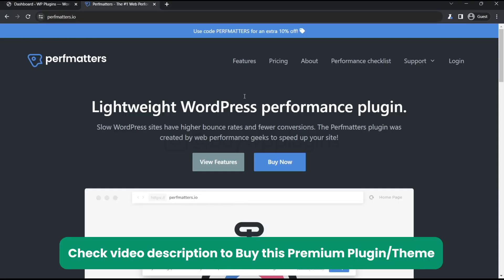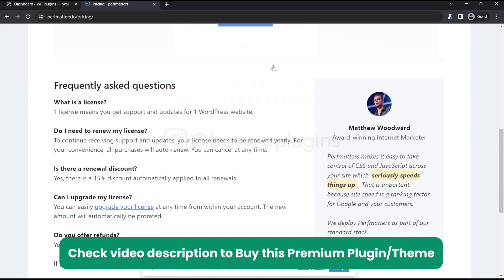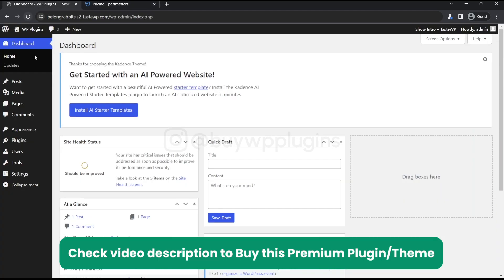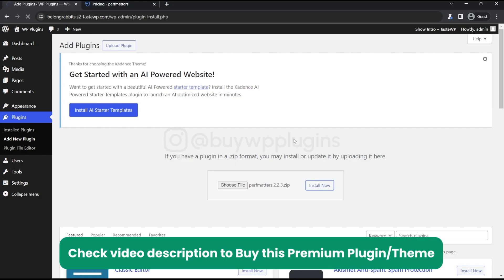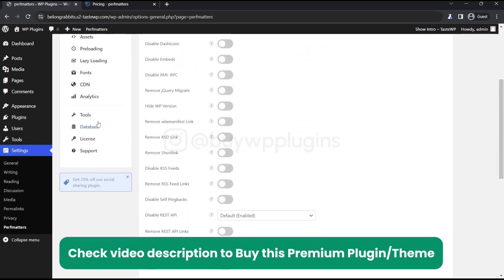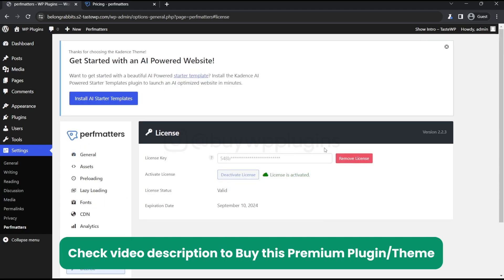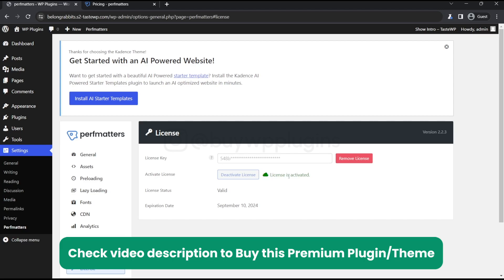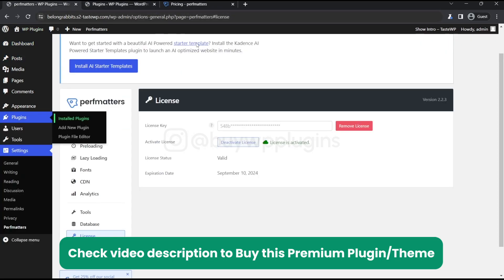Perfmatters with License Key | Best Speed Optimization Plugin for WordPress | Increase WP Speed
Buy Original Perfmatters License Key at cheap price, get updates directly into your WordPress Dashboard and this is an Annual License but you will get another License when this will expire hence it is for Lifetime.

Perfmatters is a very strong performance optimization plugin designed for WordPress, helping to speed up webpage loading and improve overall performance. Perfmatters has an easy-to-use interface with very robust features, which can be used to fine-tune your website, decrease load time, and improve user experience. Now, you can grab the Original Perfmatters License Key at an extremely low cost. This bundle includes an annual license that renews annually; in effect, this means you get it for a lifetime. This also means you get updates directly within your WordPress dashboard, keeping your site running optimized and secure.

I have these Themes & Plugins. (Not GPL/Nulled) only Original License.

Motion.page
Tutor LMS Pro
Elementor Pro
GeneratePress Premium
Rank Math Pro
Amelia Booking
Astra Pro
WP Rocket
ACF Pro
Crocoblock Wizard
All in on WP Migration
Bricks Builder
Fluent Forms Pro
WP Forms
Blocksy Pro
Greenshift
Paid Membership Pro
Kadence Bundle
Perfmatters
Gravity Forms
Popcorn Theme
SEO Press Pro
Bricks Forge
MetaBox Pro
WoodMart Theme
EWWW Image Optimizer
Frames (Wireframe)
Imagify Pro
Divi Flash
Unlimited Elements
Oxygen Builder
Premium Addons Pro
JetFormBuilder Pro
Templately Pro
OxyMade
WP Codebox Pro
WP Funnels Pro
Bricks Ultimate
WooLentor/Shoplentor Pro
WP All Import Export Pro
Divi Theme (Bundle)
Hide My WP Ghost
Ultimate Addons
Oxy Extras
Divi Supreme Pro
Ocean WP Theme (Bundle)
Prime Slider Pro
Multi Currency Pro
HappyFiles
Hydrogen Pack
Schema Pro
Divi Monk
Ninja Tables Pro
Swatchly Pro
Eventin Pro
OxyProps
Email Candy Pro
RealHomes Theme
Yabe Webfont
Woostify Pro
Element Pack Pro
Whols Pro
WP Portfolio
Convert Pro
WP Plugin Manager Pro
Exclusive Addons
Oxy Ultimate & Woo
WP Vivid Backup & Migration
UpFilter Pro
Zion Builder
BricksCore
Absolute Addons
PowerPack Elements
HT Mega Menu
HashBar Pro
CSS Hero
Smart Slider 3
Bricks Templates
Instantio
WPML Yearly
WP Compress Pro
Brizy Pro Builder
Elements Kit
WP Social